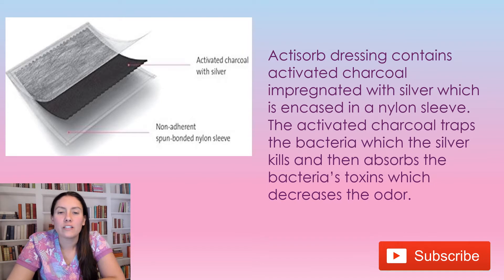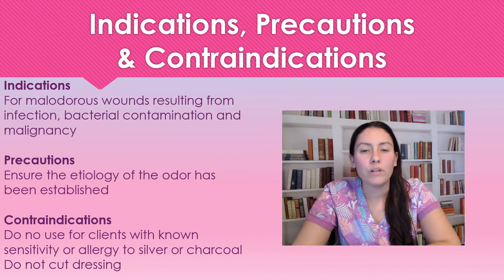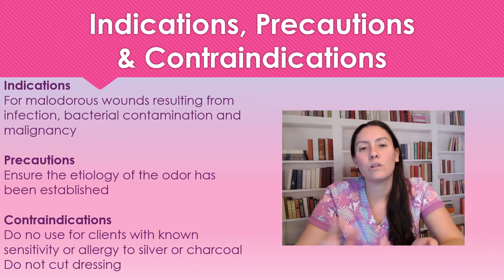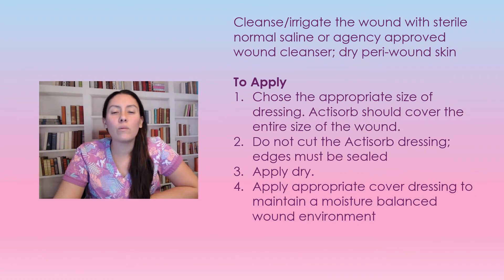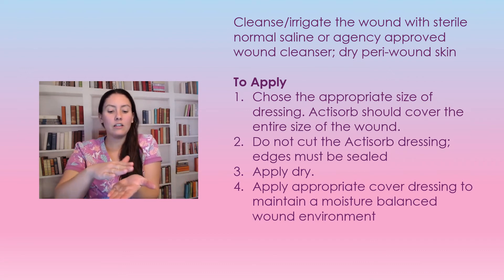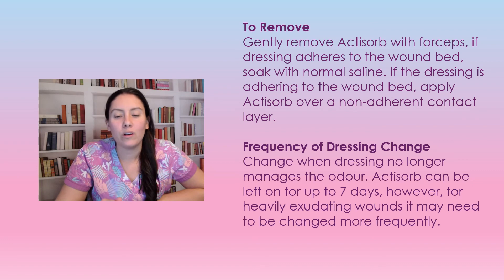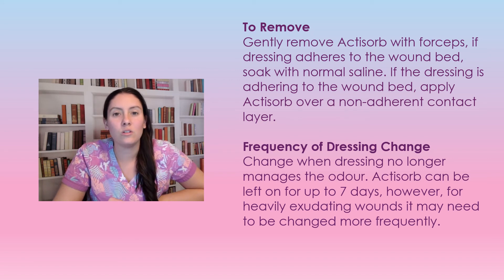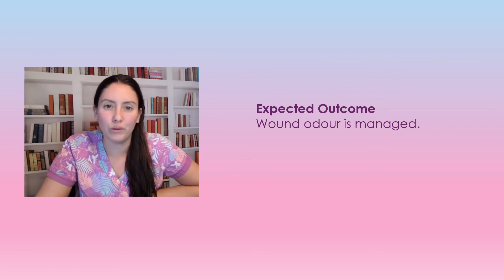Actisorb : When and how to use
In this video I will teach you how and when to use Actisorb (charcoal silver wound dressing)